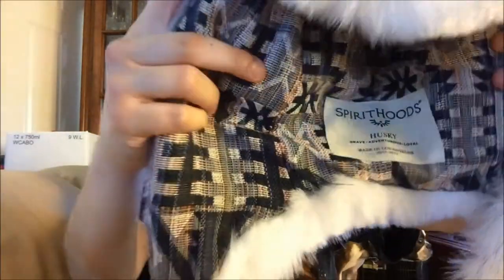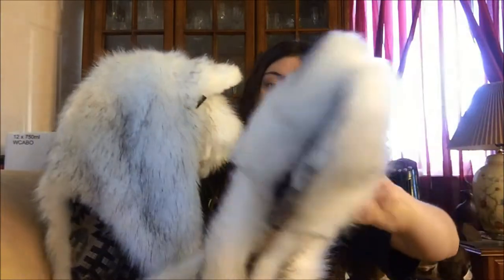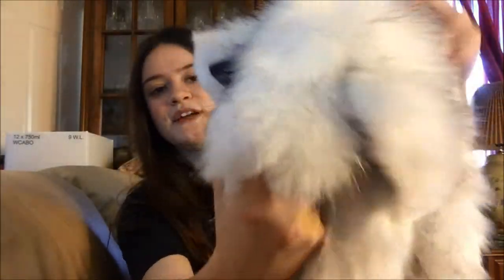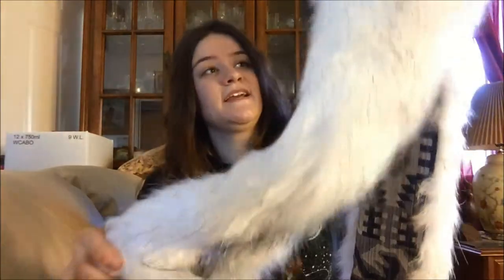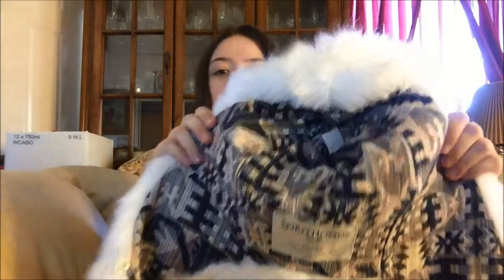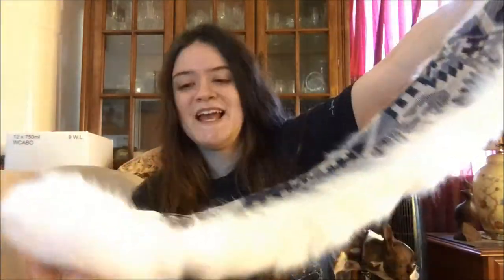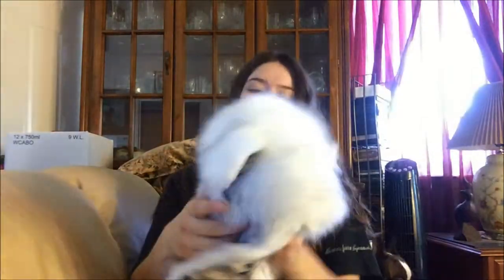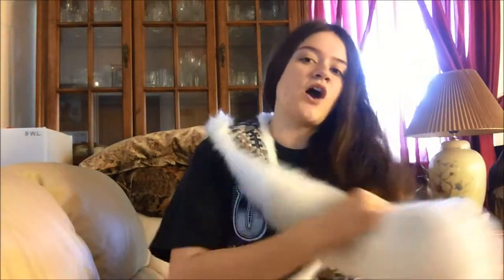SpiritHoods The Husky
"Unboxing" SpiritHoods The Husky

If you want one of these awesome SpiritHoods the click on this link for SpiritHoods

If you want to get your hooves on My Little Pony Collection then click this

And last of all is this link to SpiritHoods YouTube and how to wash it the right way

BarkersBeBarkin!!! And remember to Just Smile!